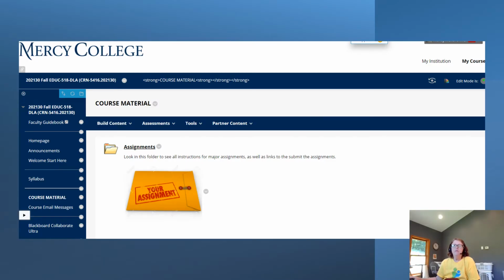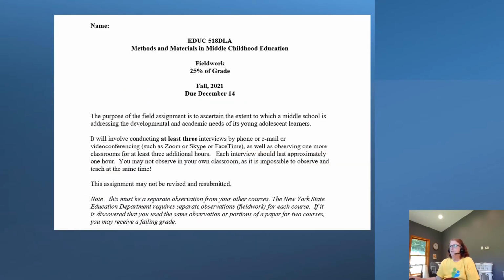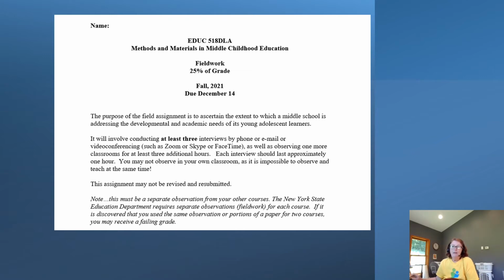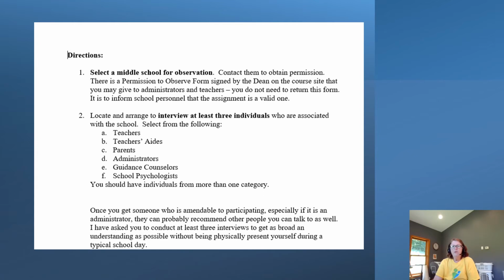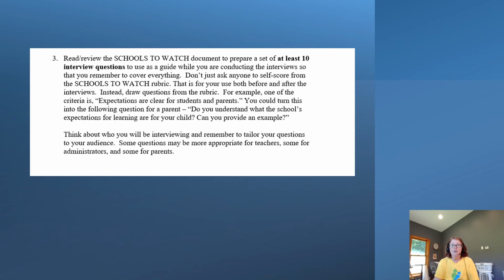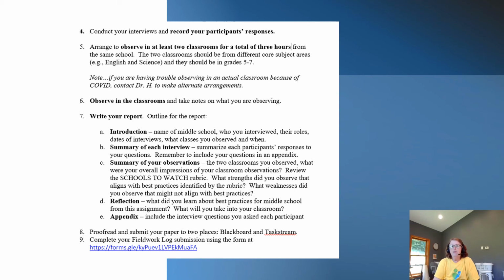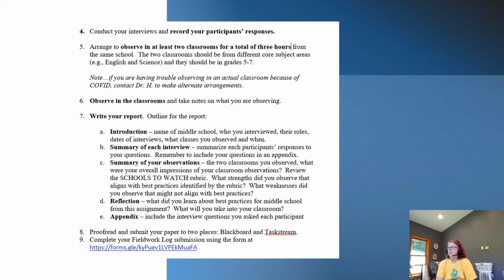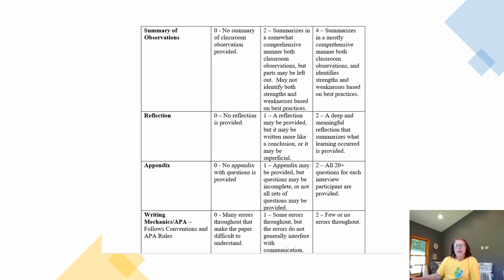Understanding the Fieldwork Assignment